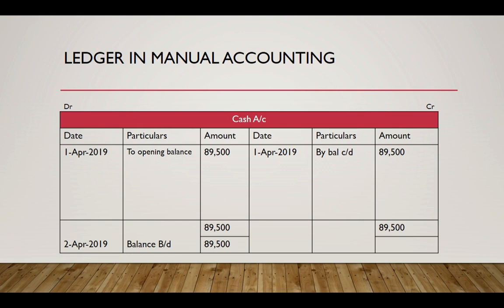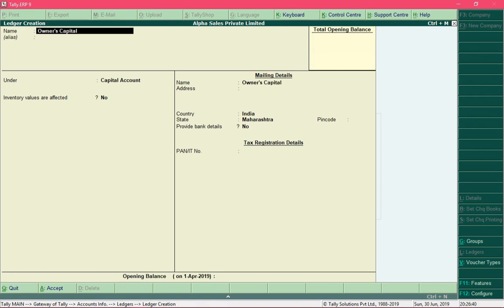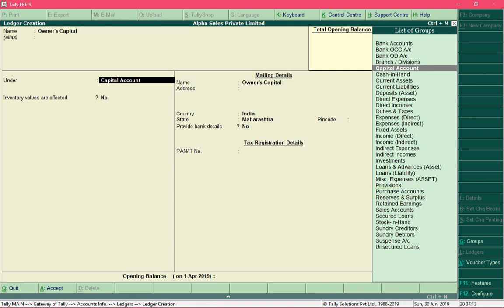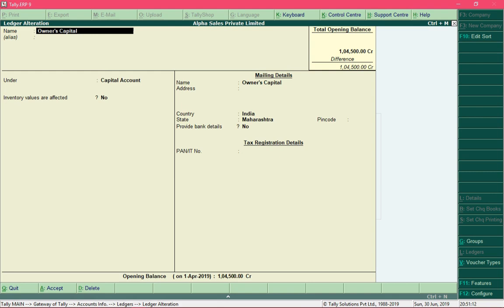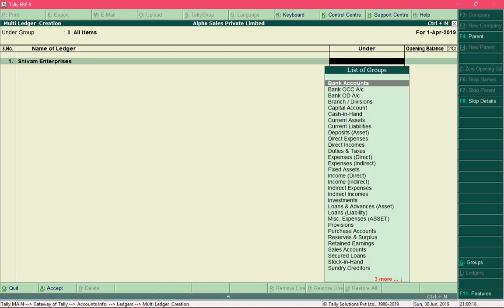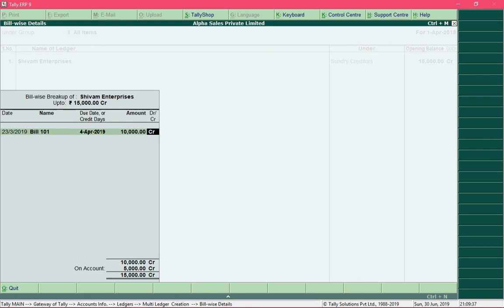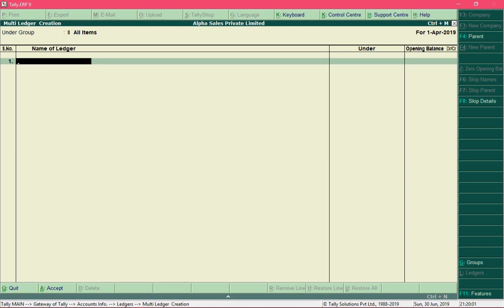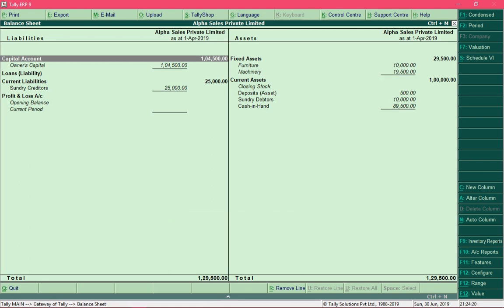Creating Ledgers In Tally